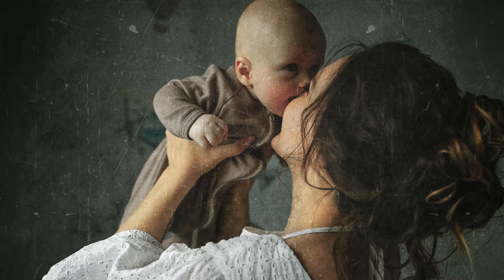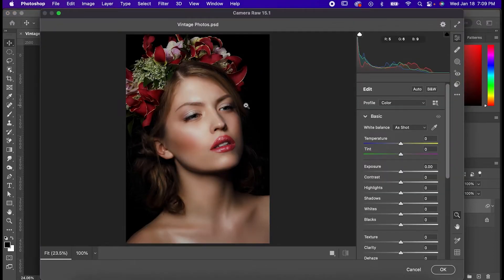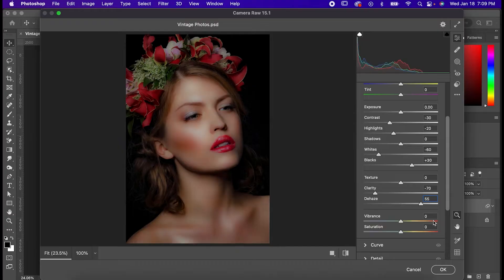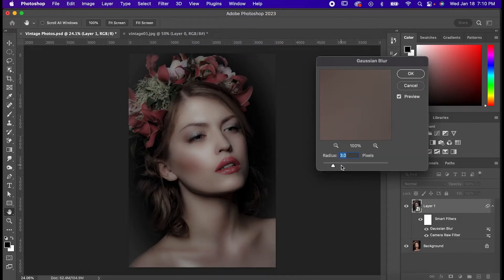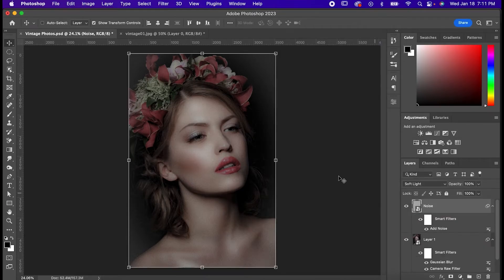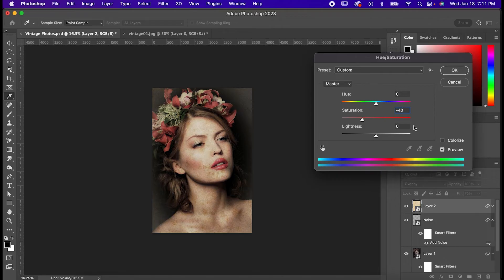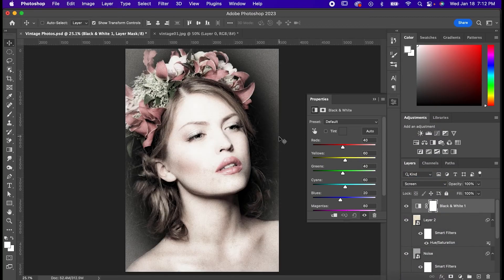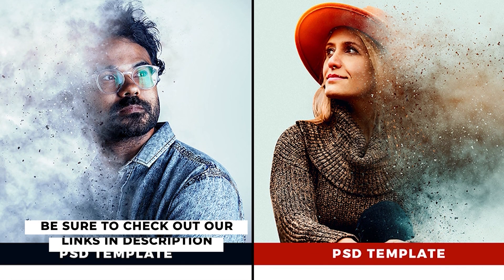Make Any Photo Vintage in Adobe Photoshop | Tutorial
This tutorial will show you how to make any photo look vintage using Adobe Photoshop. The video will cover techniques such as adjusting color tones, adding texture and grain, and using filters to create a vintage look. Whether you're a professional photographer or just a hobbyist, this tutorial will provide you with the knowledge and skills you need to give your photos a timeless, vintage feel. So, if you want to learn how to make any photo vintage in Adobe Photoshop, be sure to watch this tutorial!

► Get access to over a million Photoshop templates and other assets:
1.envato.market/15jAPD